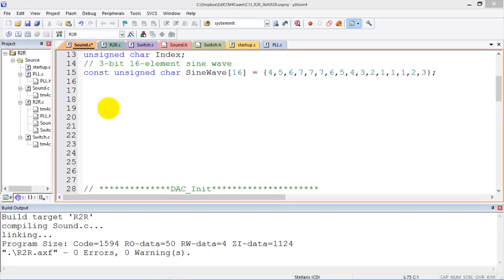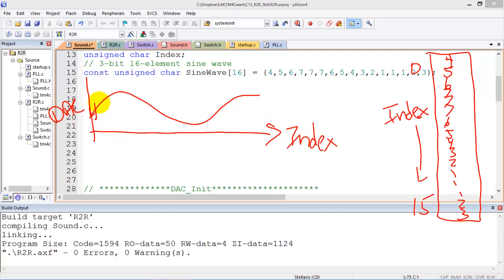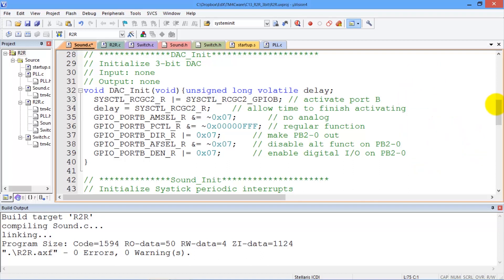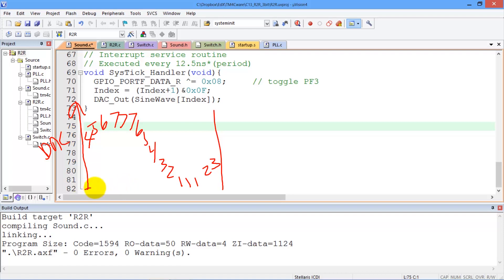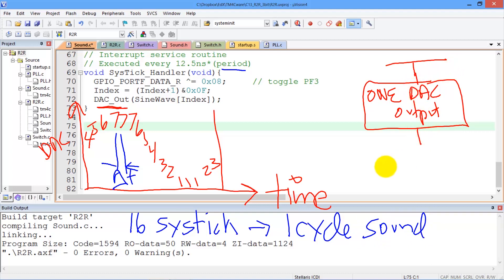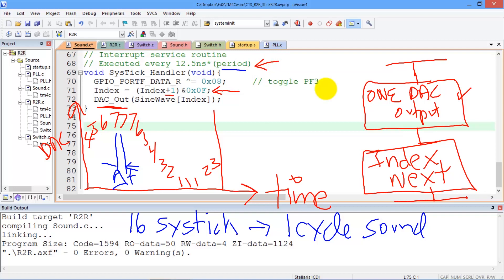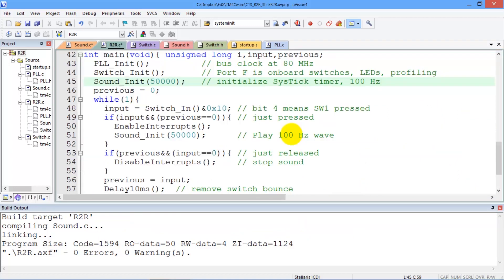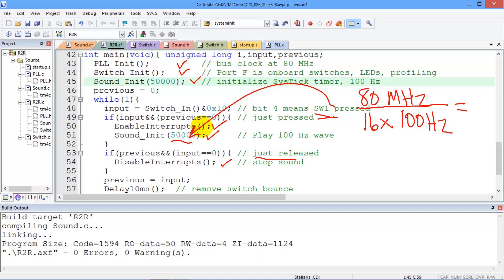C13_Video5c Show software R2R 3bit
Professors Valvano and Yerraballi teach an online class on Embedded Systems. This video shows the 3-bit DAC used to create a sine wave.